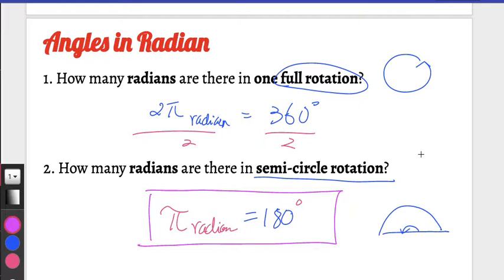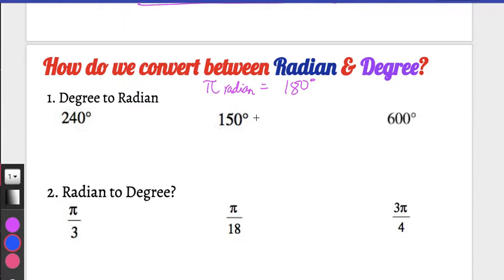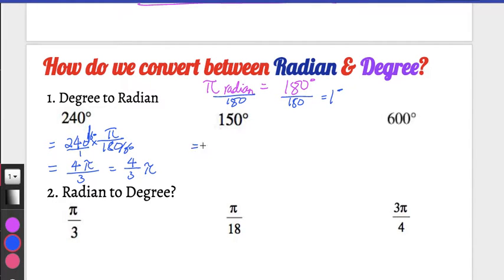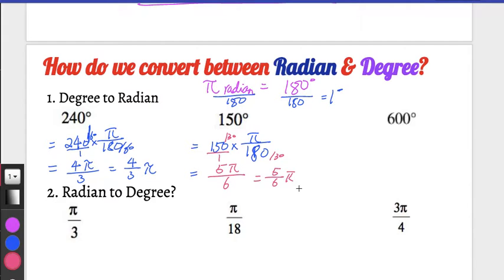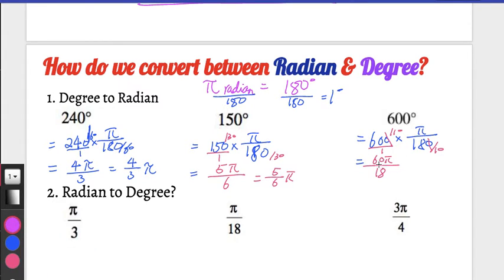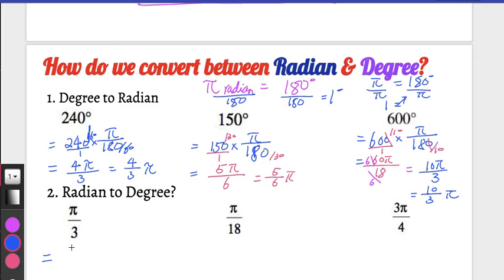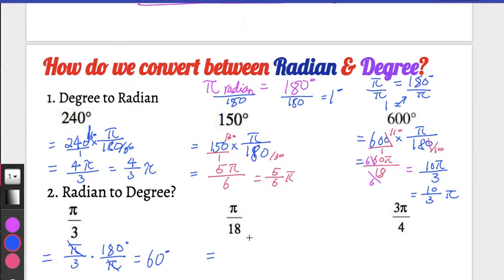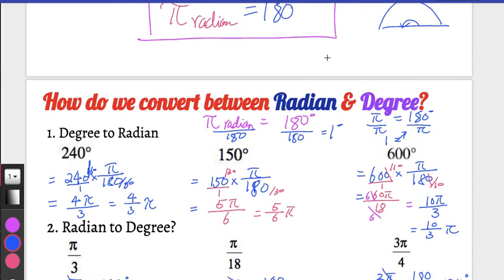6.2_Angle Measurements Practice